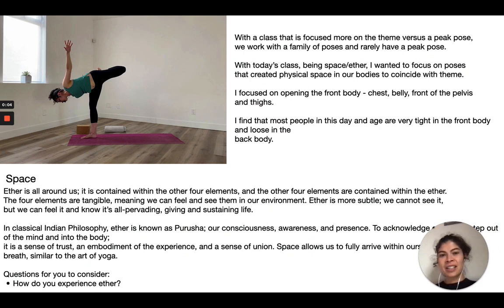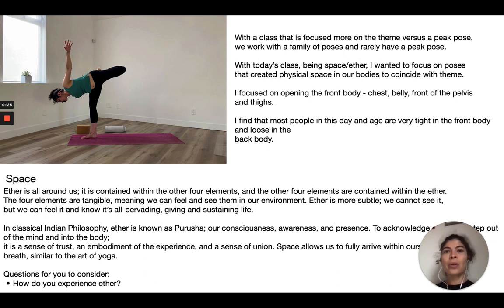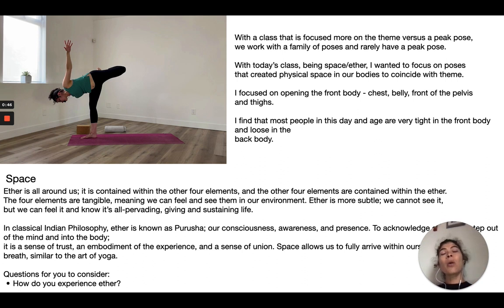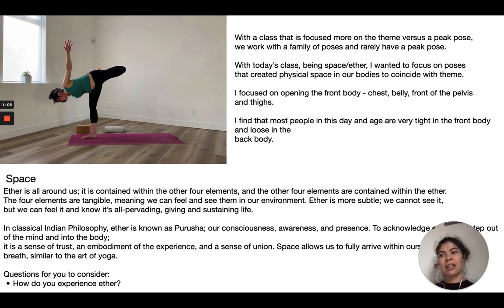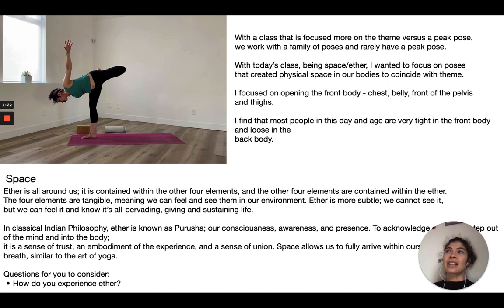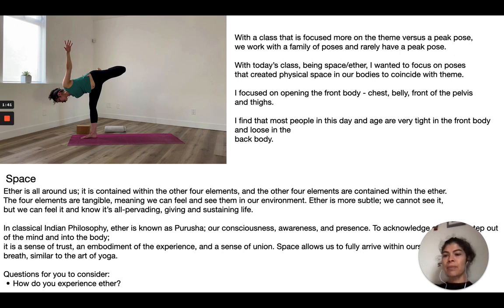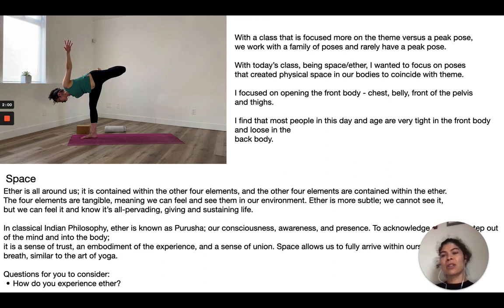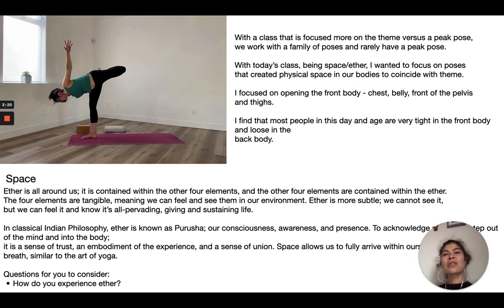Teach Revolved Sugar Cane Yoga Pose | Practice with Clara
⭐️ Learn to teach advanced asanas - this YTT includes:
► Dragonfly
► Warrior 3 into Sugar Cane
► Wheel and Bow with variations
► Binds, Twists, Leg Balancing, Arm Balances
BONUS: 4x Business of Yoga Lectures!

Learn how to create vinyasa sequences that are integrated, anchored in anatomy, and fun!